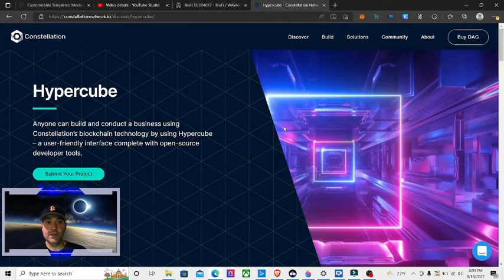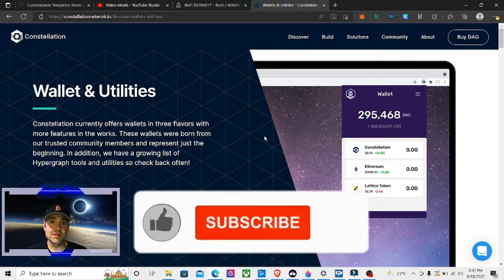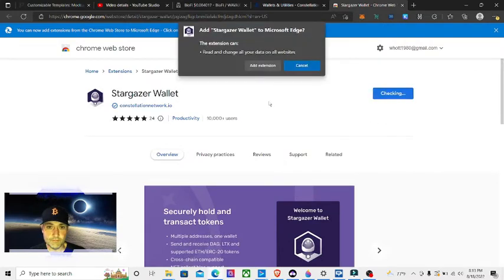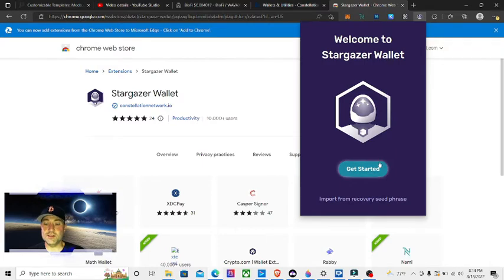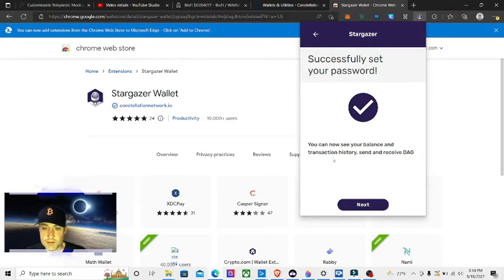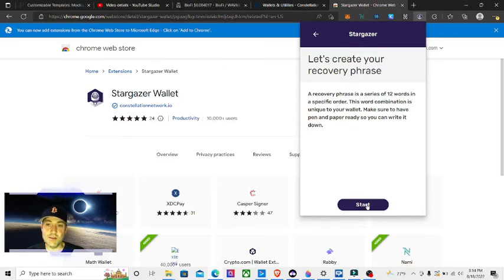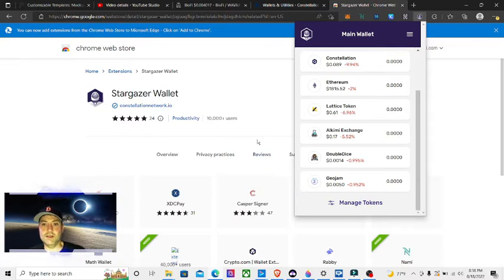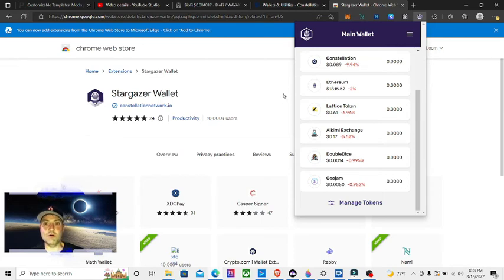DAG Stargazer Wallet: How To Setup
The Stargazer Wallet was designed for a future interconnected blockchain ecosystem. Cross-chain and browser extension capabilities make it possible to hold and transact $DAG and supported ETH/ERC-20 tokens.

2022,crypto live stream,crypto live trading,crypto trading live,live crypto
trading,10x crypto